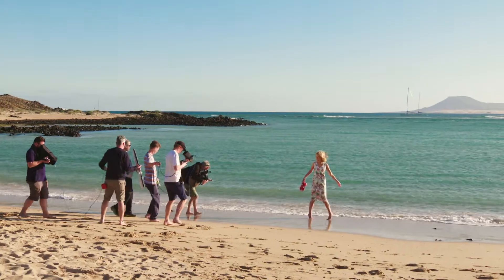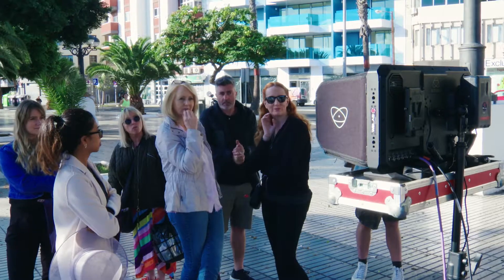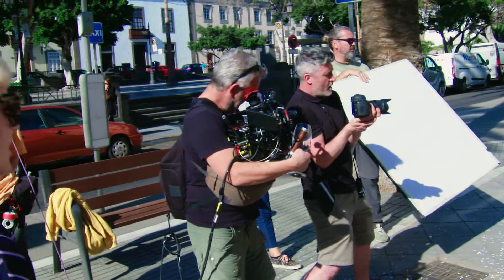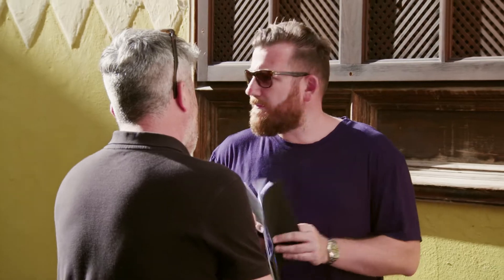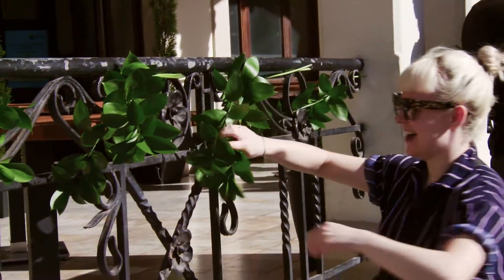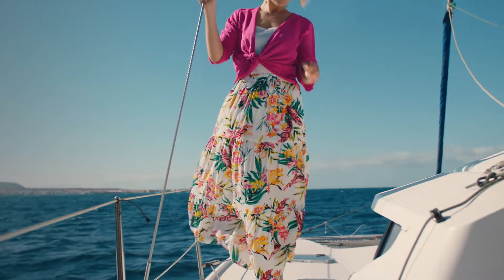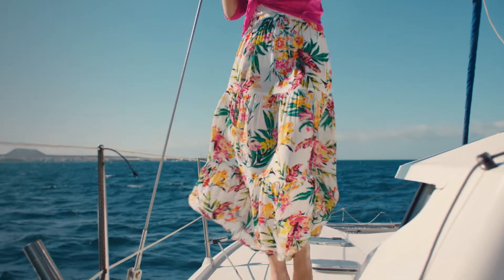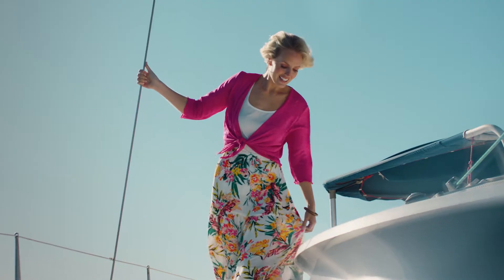Ambrose Wilson Behind The Scenes Summer TV Ad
Ambrose Wilson Behind The Scenes of the Summer TV Ad